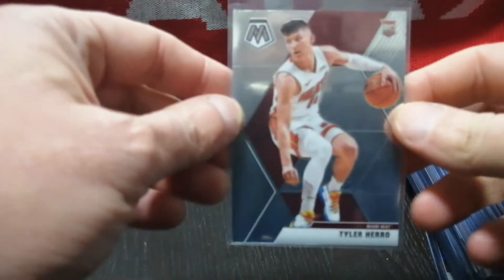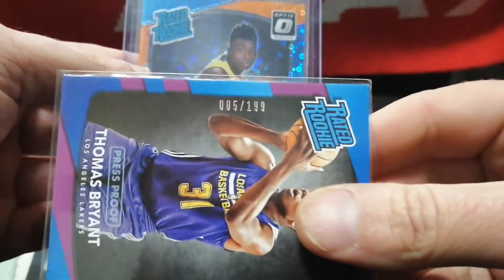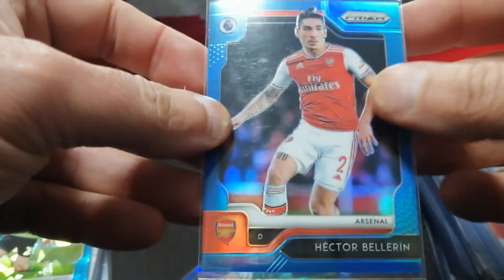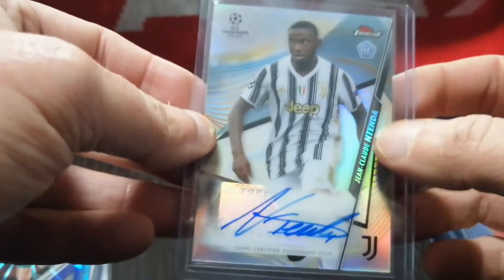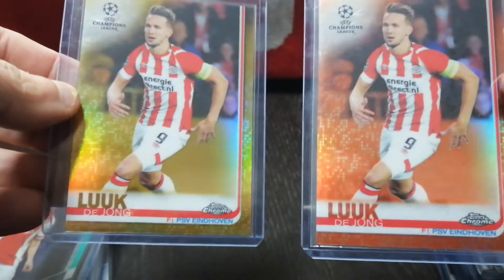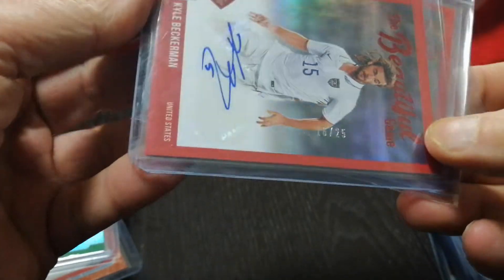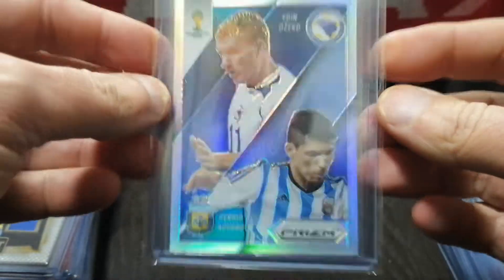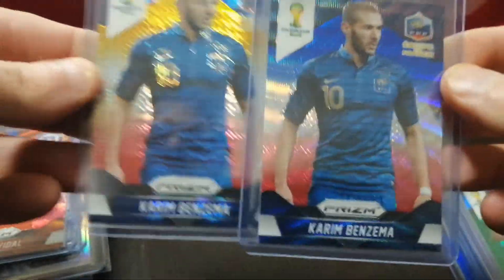⚽⚽MANY 2014 PRIZM WORLD CUP PARALLELS AND NUMBERED CARDS- This week's sports card pick-ups. ⚽ ⚽